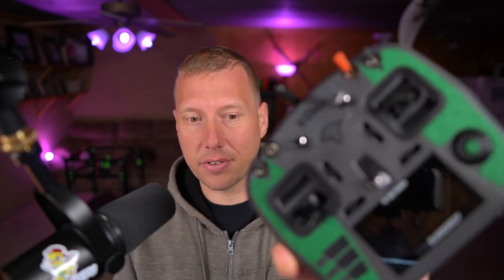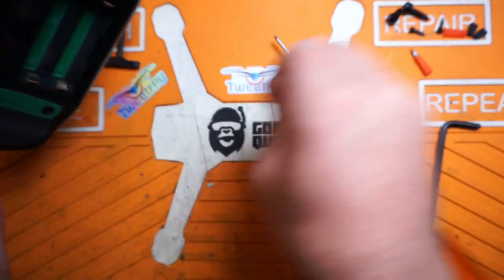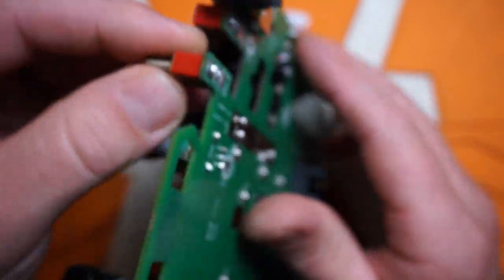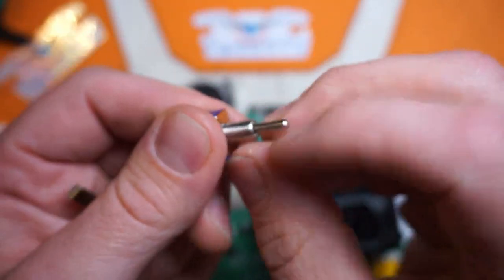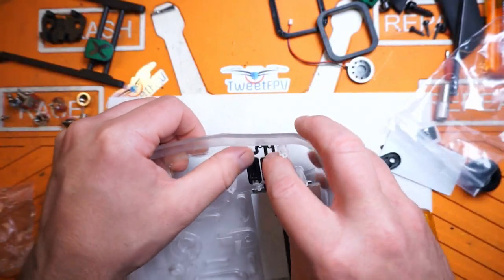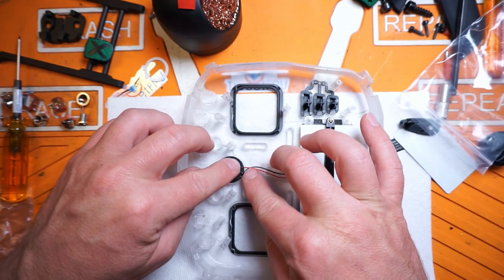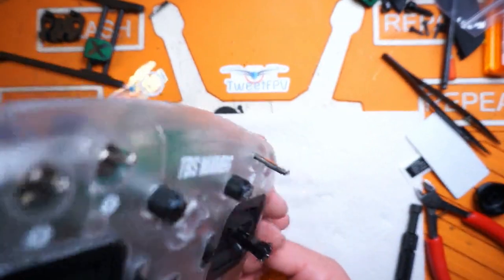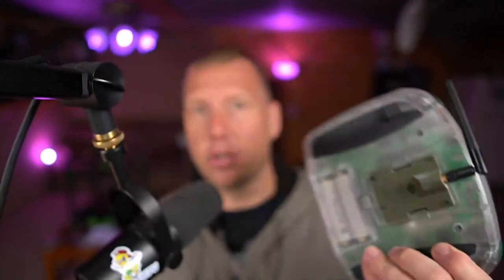TBS Mambo Switch replacement. Nostalgia shell install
Kind of a long video, I was going to just make a video on how to replace the OEM shell on the TBS Mambo but I happen to break a switch just before making this video so why not do both in one video.

Let me know if you would like just the switch replacement segment of this video on its own i can certainly do that.

10 pack of the switches I used in this video

If you really want to support me, head over to my web to see all the ways you can support me and my work in the FPV community.

If you would like a set of your own radio grips please visit my Etsy store
Tools:
Wera Kraftform Plus 354 Hex-Plus 2.5mm Hexagon Professional Screwdriver
Wera Kraftform Plus 354 Hex-Plus 2mm Hexagon Professional Screwdriver
Wera Screwdriver Hex-Plus, 1.5 mm x 60 mm
Pocket Multimeter
X-acto knife
Soldering tweezers

Filming:
Sony A5100
Comica boomxd wireless mic
Joby Gorilla pod
Microsoft PL2 ARC Touch Mouse: shorturl.at/bm137

DJI FPV system
Eachine FPV Watch monitor
HOTA D6 Pro
Betafpv 65x HD
happymodel mobula6 25,000KV
Betafpv BT23.0 charger
Strix PH2.0 charger
Lumenier Axii Long Range antenna
DJI PFV goggle analog adapter face plate
ISDT BG-8S lipo checker